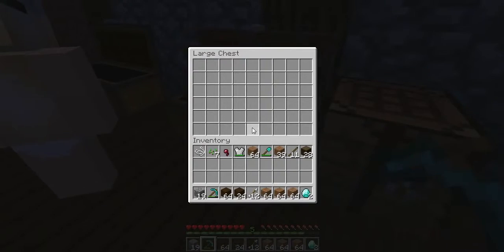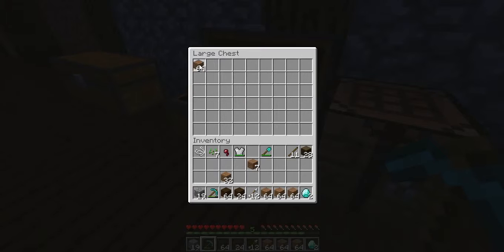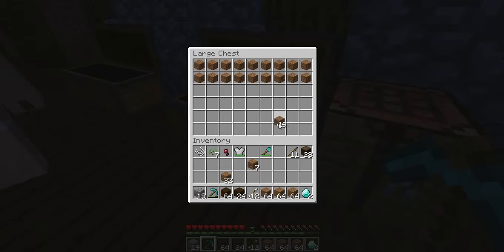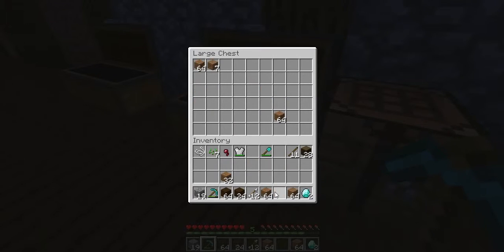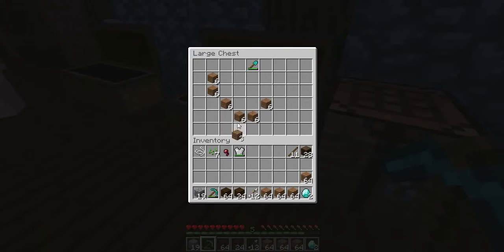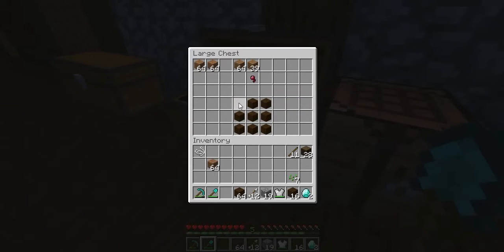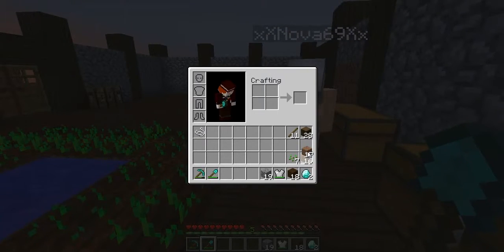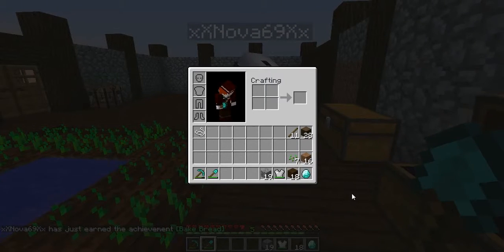[ Minecraft ] TheMadHader Inventory tricks